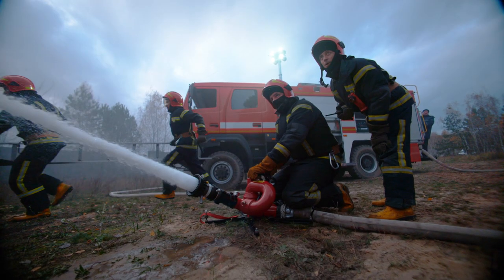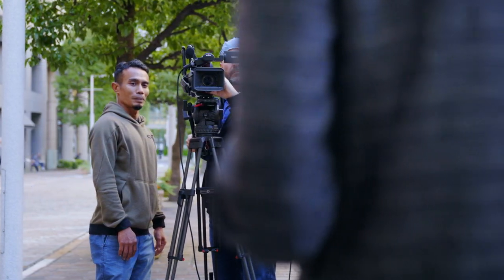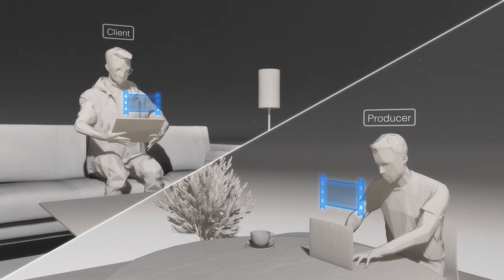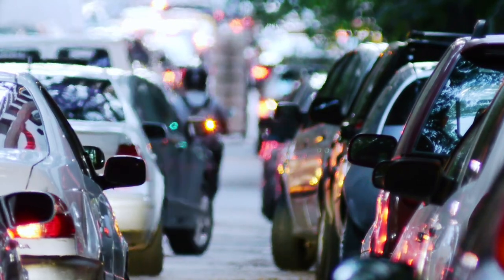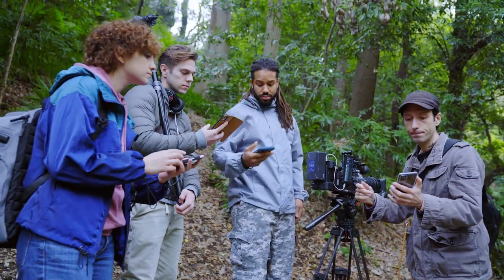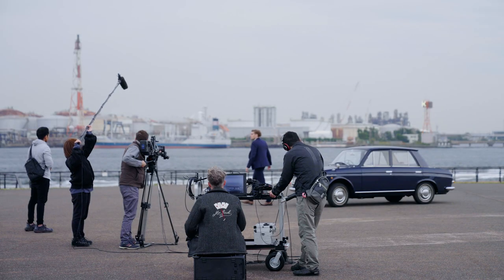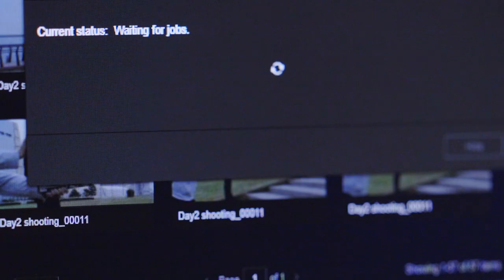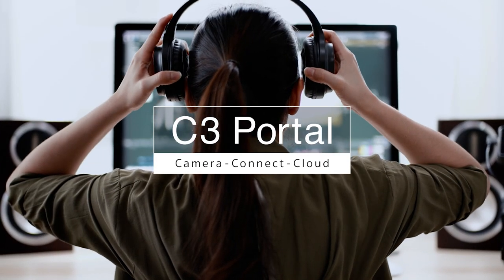C3 Portal introduction video | Cloud-based gateway service | Sony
SUBTITLE: You can turn on subtitles by clicking the CC icon at the bottom of the video screen. Then, click the settings icon next to the CC icon and select from 14 different languages.

- C3 Portal - (Camera-Connect-Cloud)
Give anyone, anytime, anywhere the power to collaborate on productions-easily and instantly. C3 Portal can free your teams to work faster, together, and produce remarkable content more efficiently. Watch our introduction video to find out how.
*Service available only in specific countries